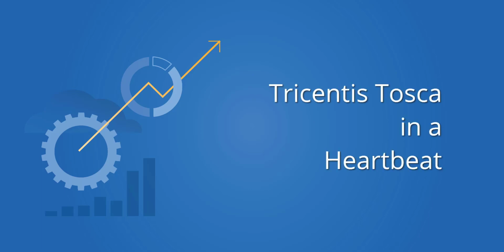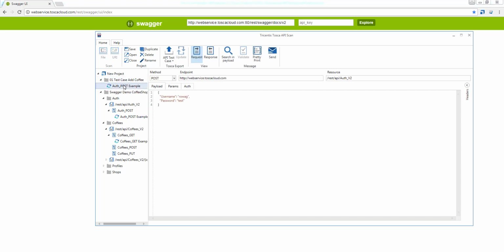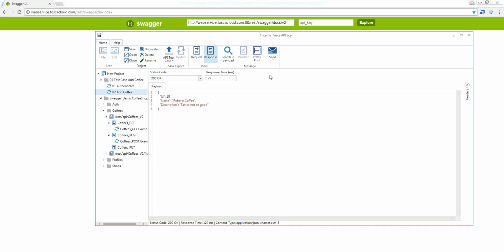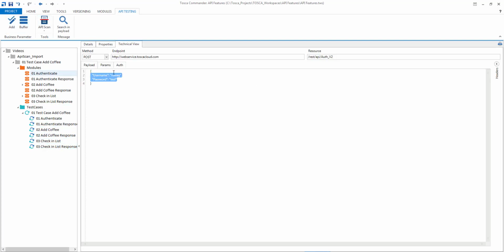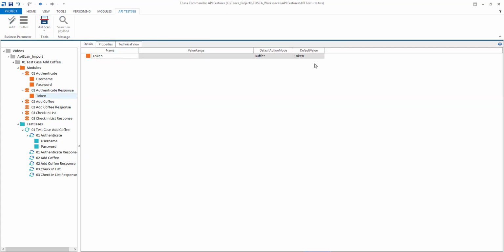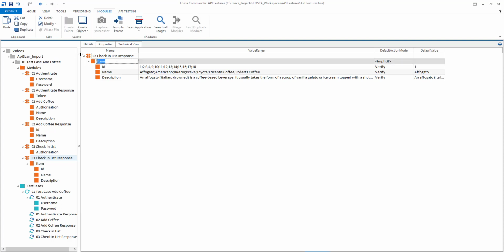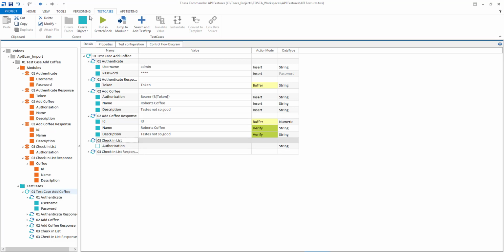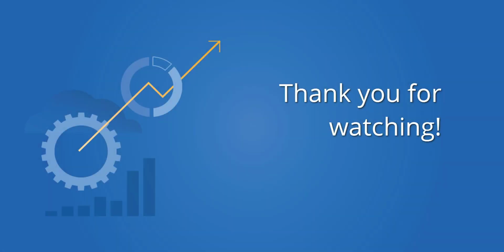Tricentis Tosca: Getting Started with API Testing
In this demo video you will learn about the new Tricentis Tosca API Scan.